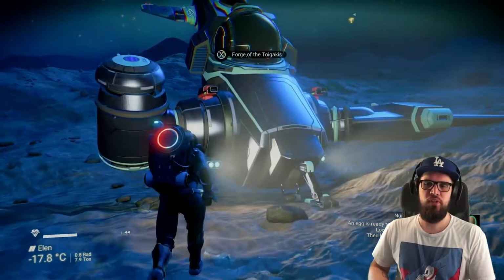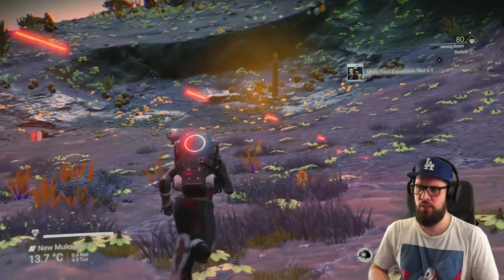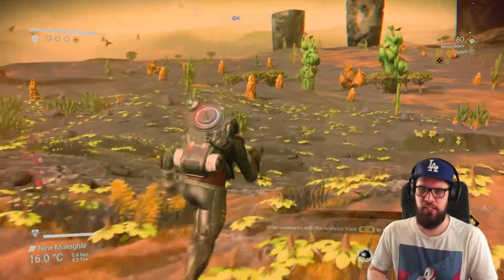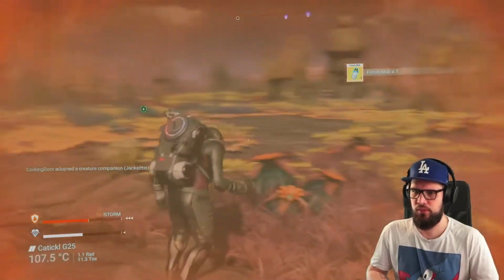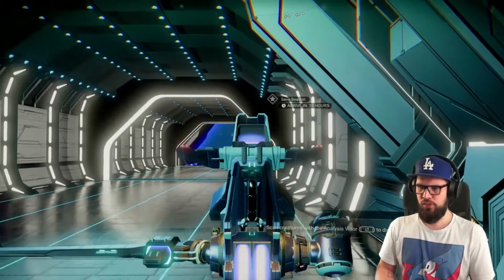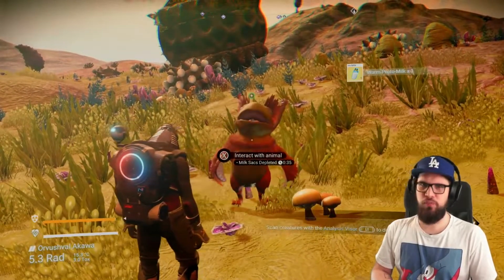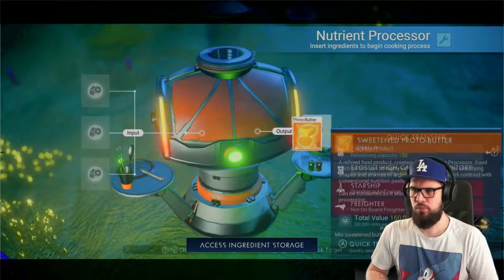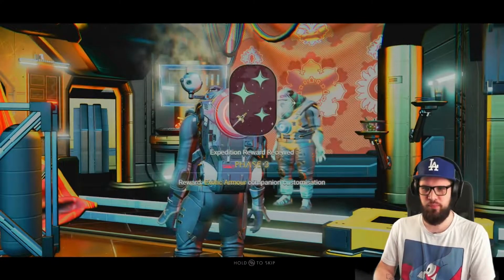Exotic Companion Armor Reward in No Man's Sky Exobiology Phase 3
In today's walkthrough we will be taking a look into completing the third phase of the Exobiology Expedition in No Man's Sky.
We will be looking into all the steps needed to complete this phase, as well as a logical order in which to complete them.
I'll also give you some tips and tricks into completing every step in an easy way and look at some of the hurdles I came across on my playthrough!

Description tags: NMS, tutorial, Walkthrough, Lets Play, sidequest,